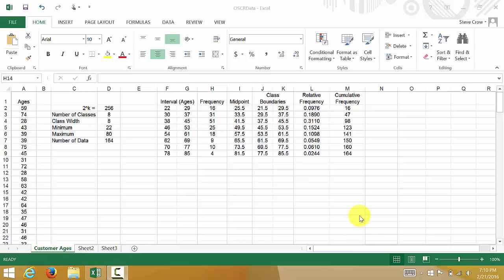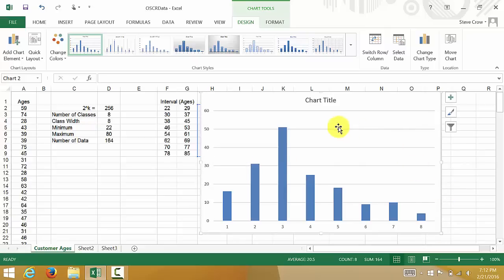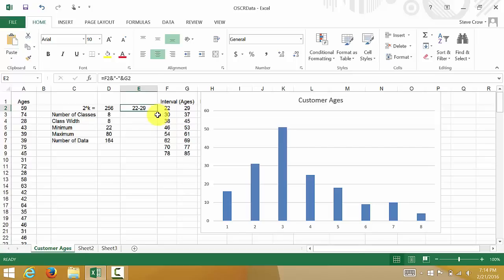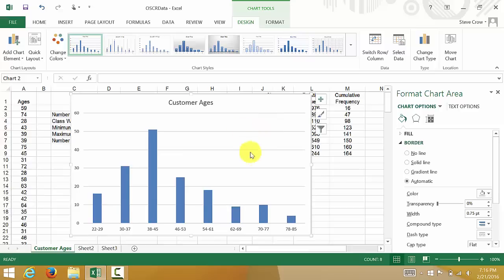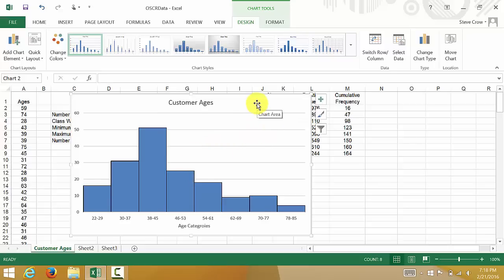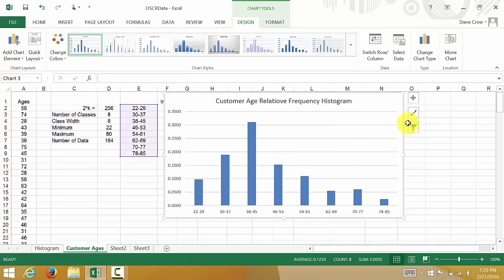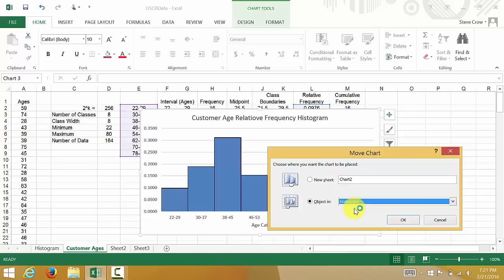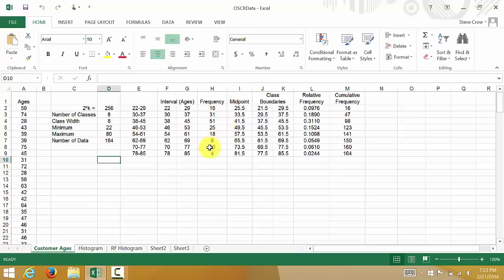Excel Creating A Histogram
This video shows how to create a histogram and relative frequency histogram in excel.